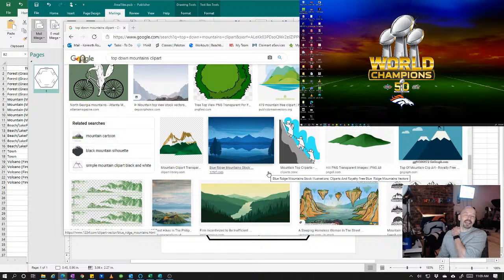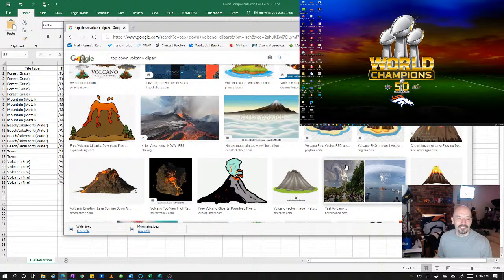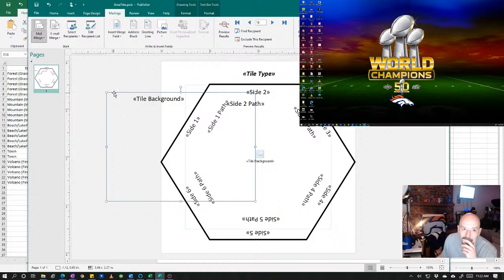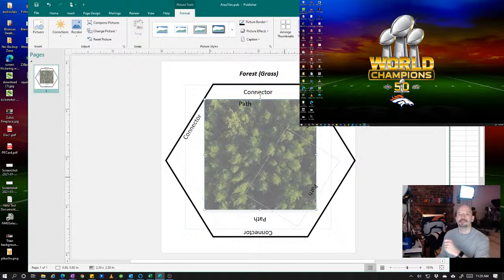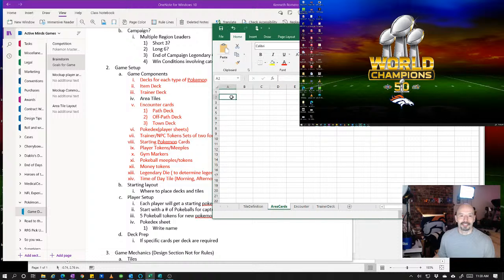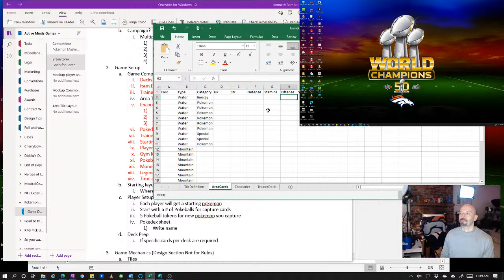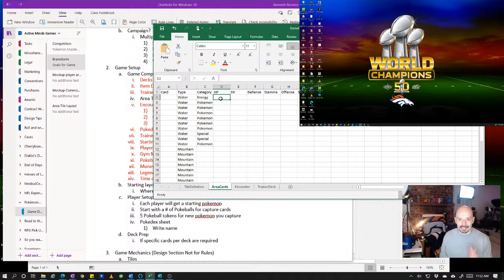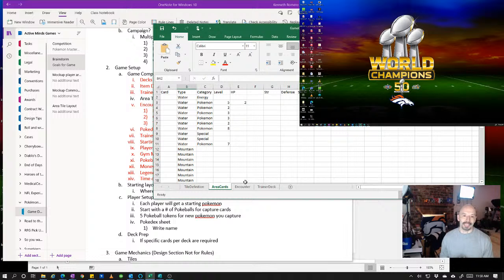Board Game Design 101: Day 10 Quick Card Design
Yep more of the same, today though we will strive to get some images into our merge designs and start in on the cards.